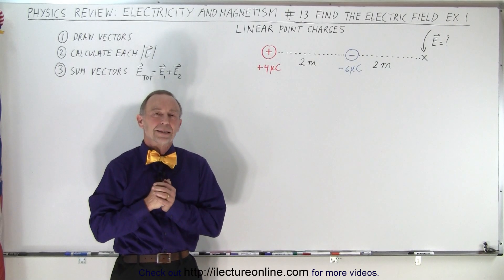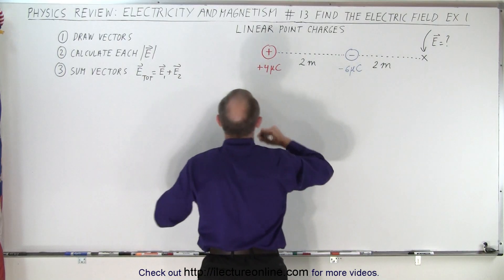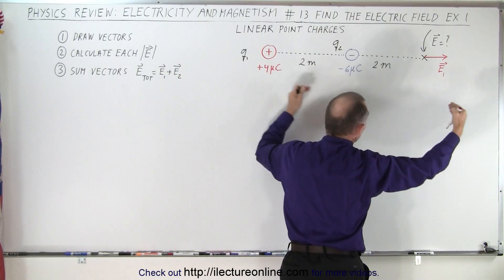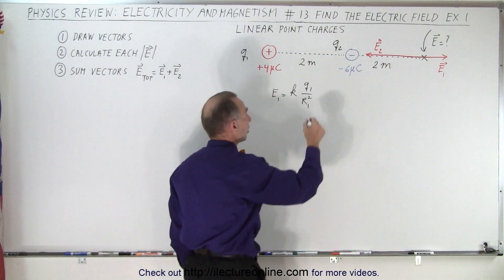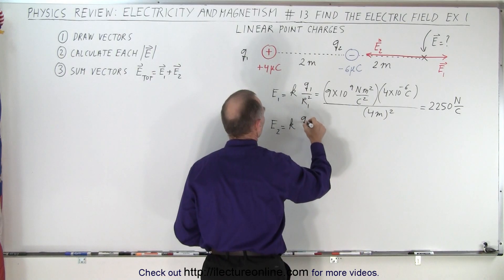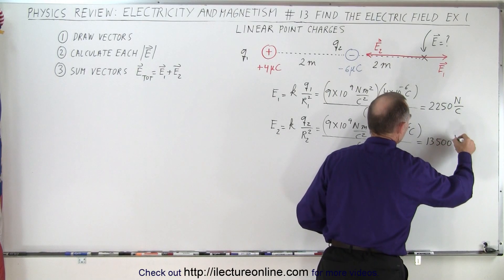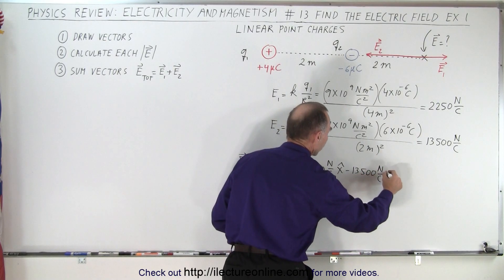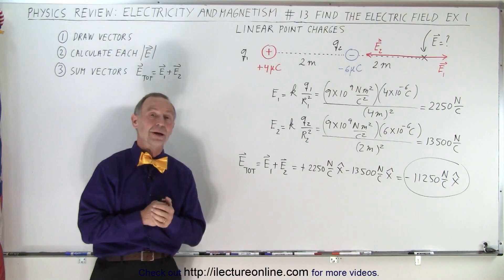Physics Review: E&M #13 Find The Electric Field Ex. 1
We will find the electric field=? 2m away from the 2 charges on a linear line. Ex. 1

Title search on other platforms:  Physics Review: Electricity and Magnetism #12 Drawing Electric Fields

Title search on other platforms:  Physics Review: Electricity and Magnetism #14 Find The Electric Field Ex. 2